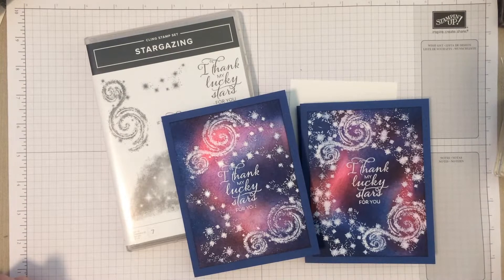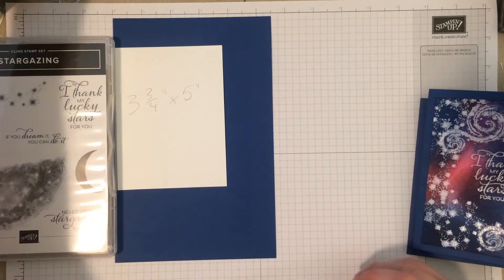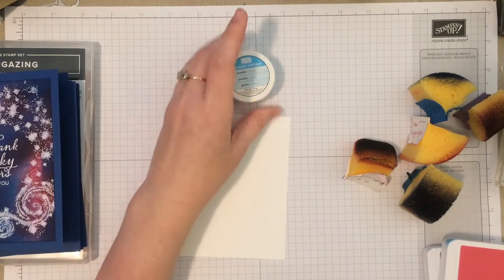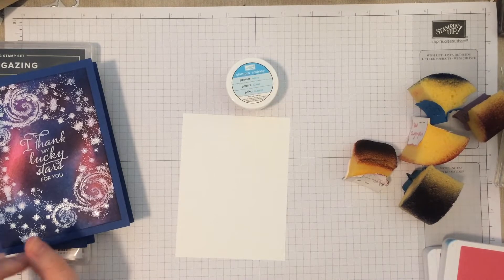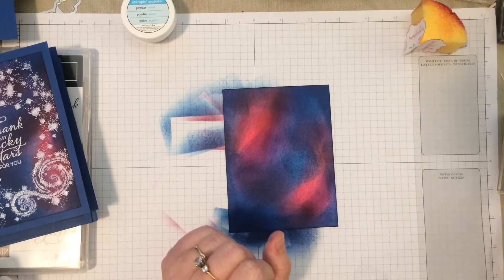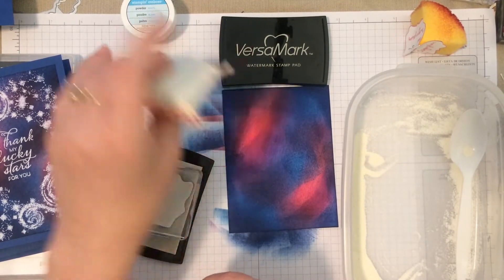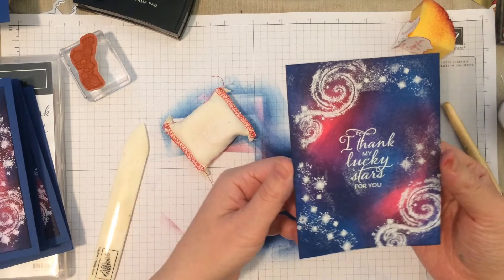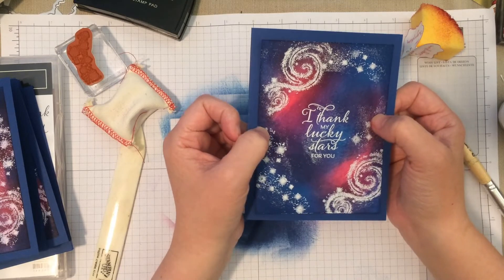Starry Night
This video is a fun Stampin' Up card using simple heat embossing and sponging.